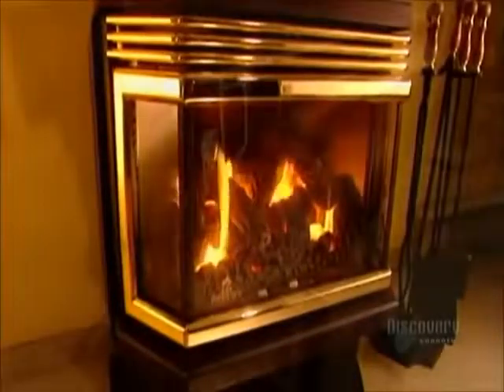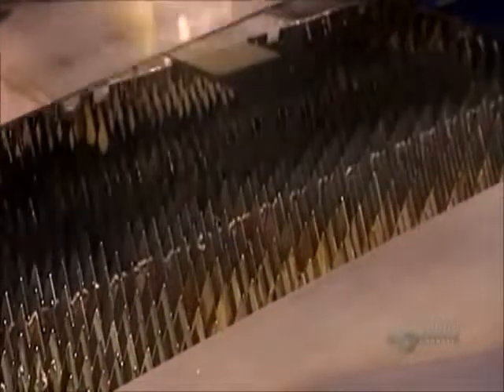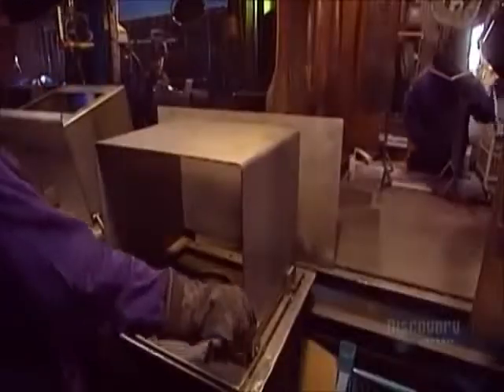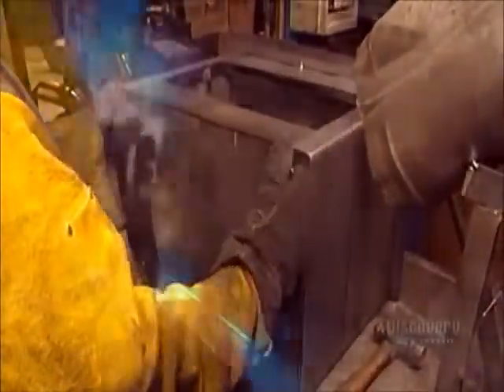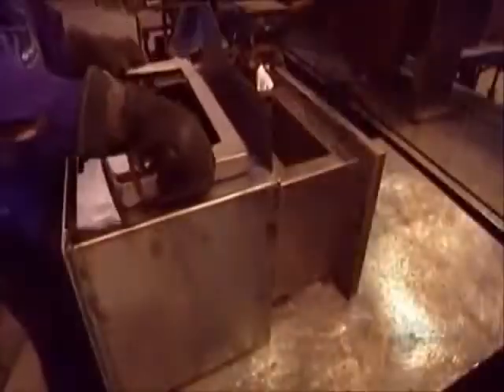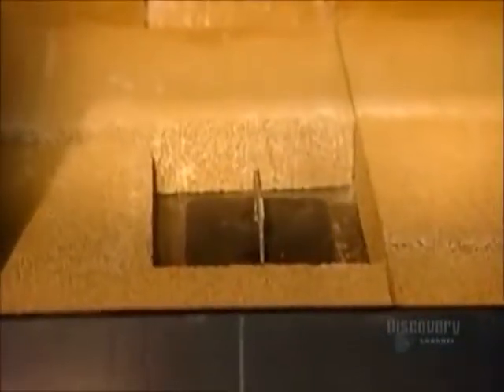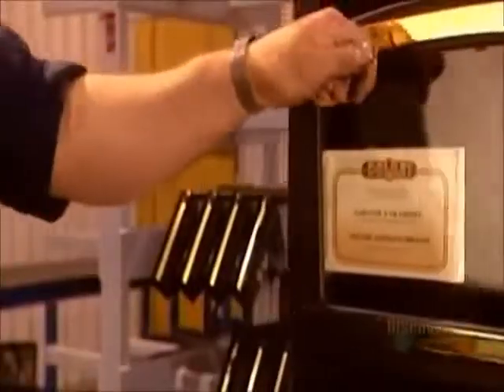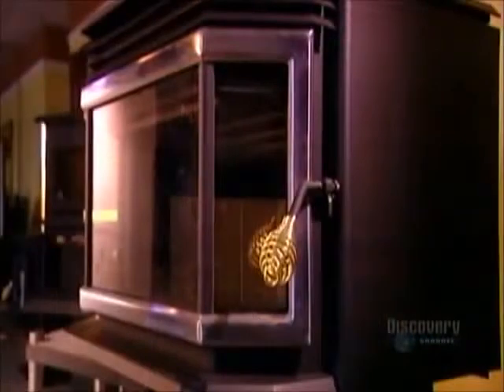How its Made Wood Burning Stoves